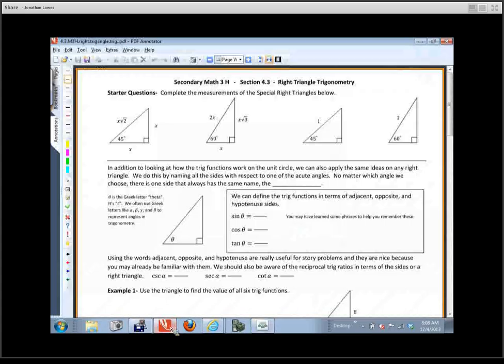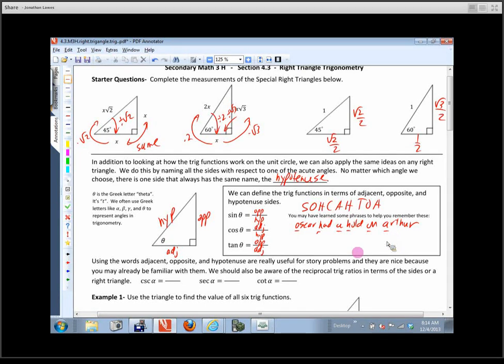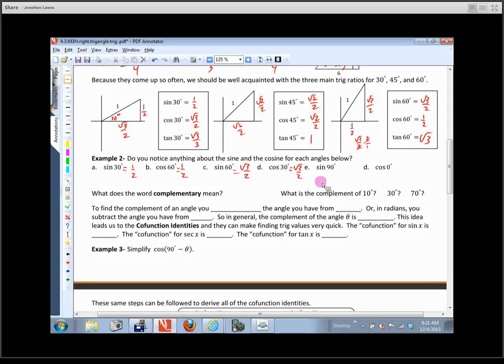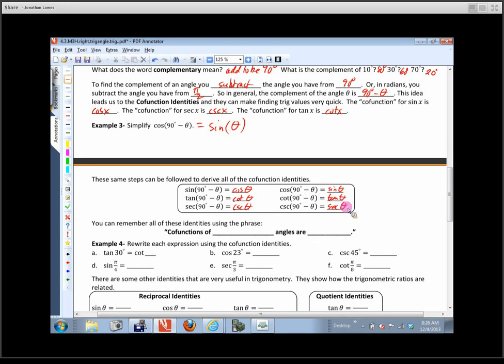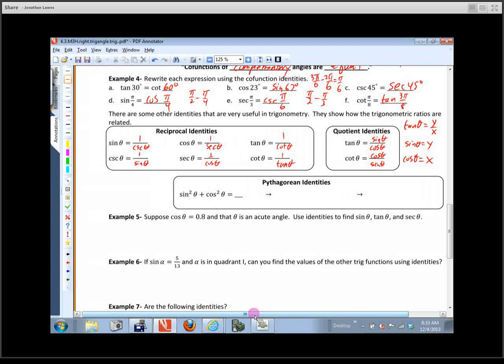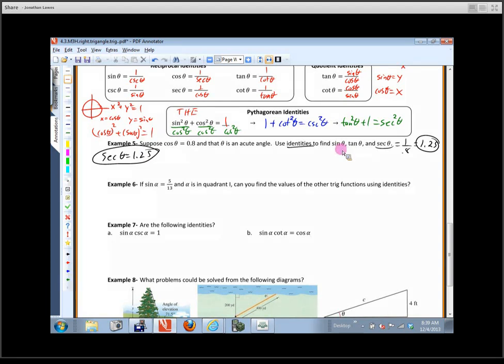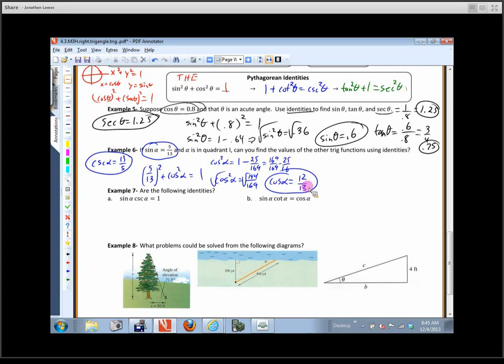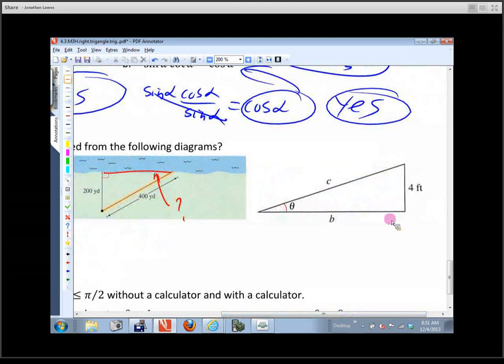4.3 Math 3 H - Right Triangle Trigonometry